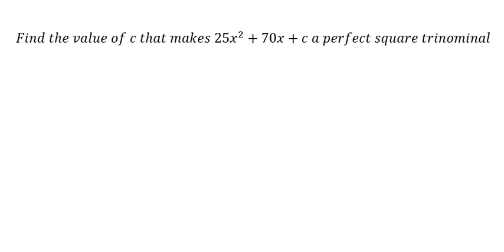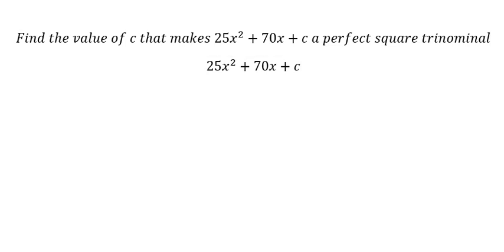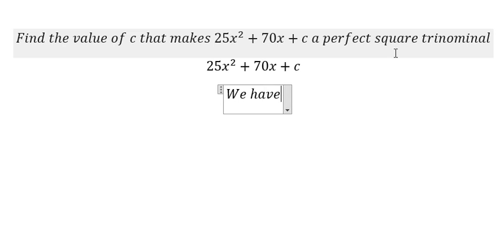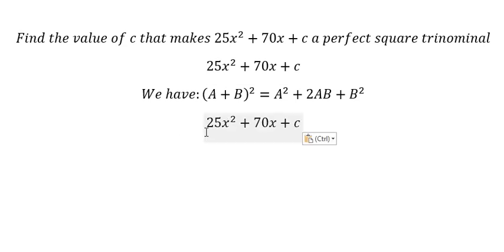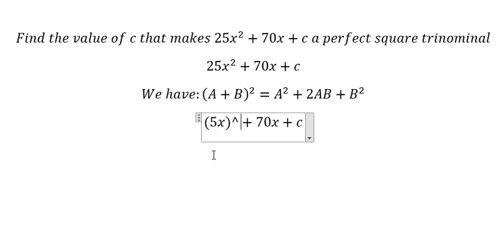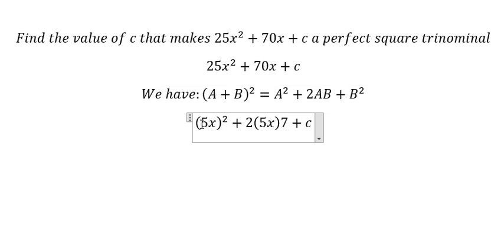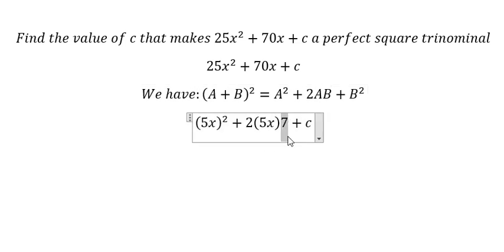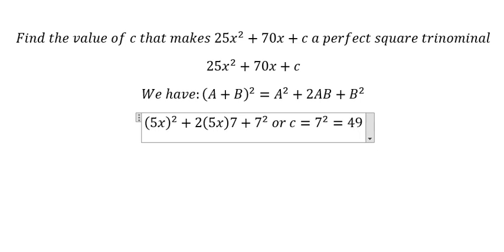Algebra Help: Find the value of c that makes 25x^2+70x+c a perfect square trinominal